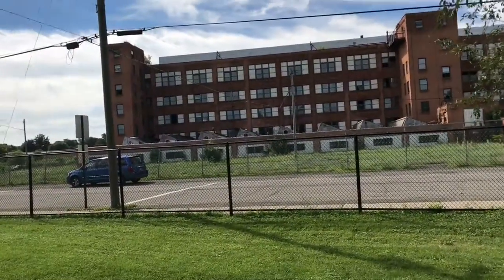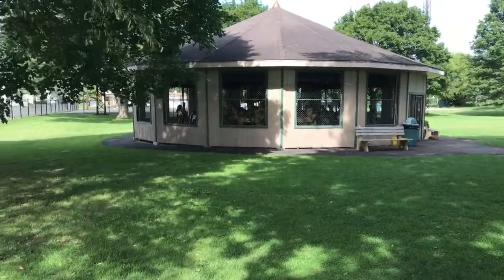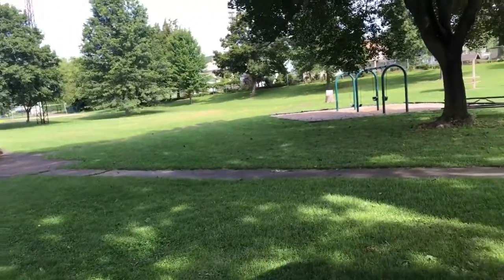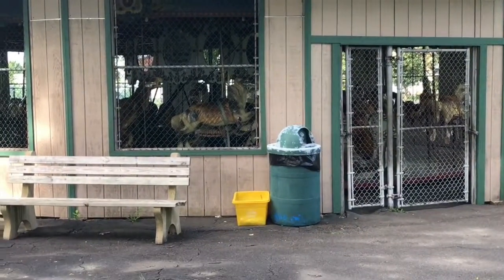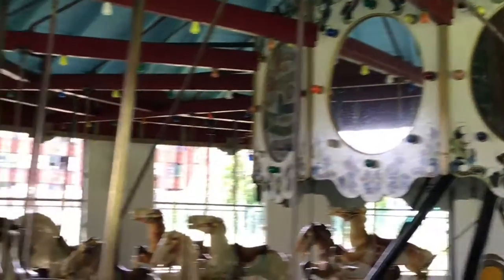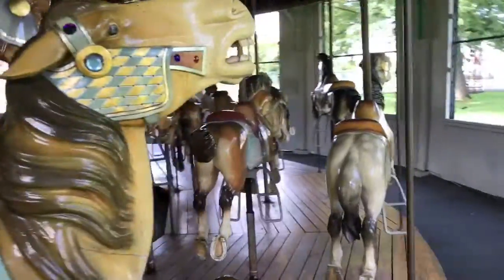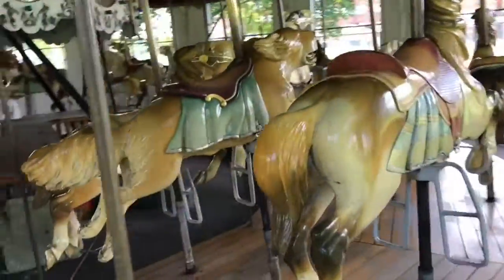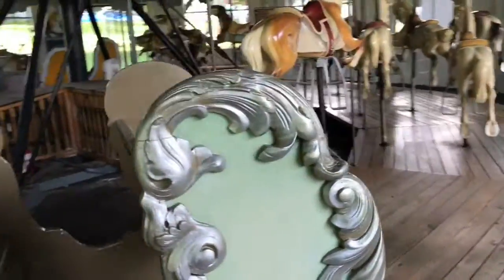My Day at the office